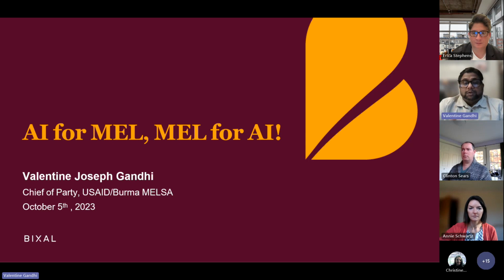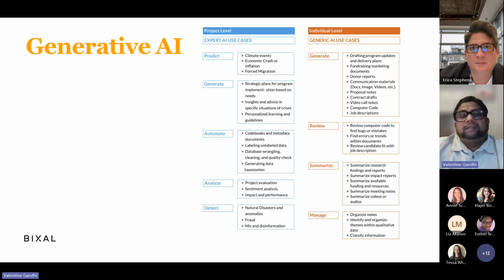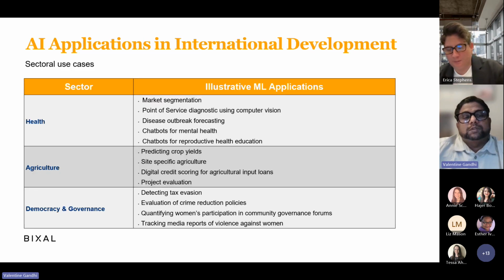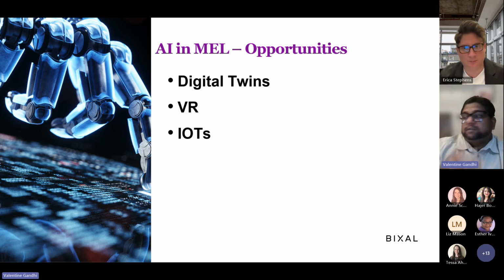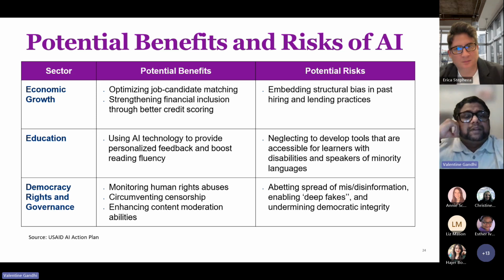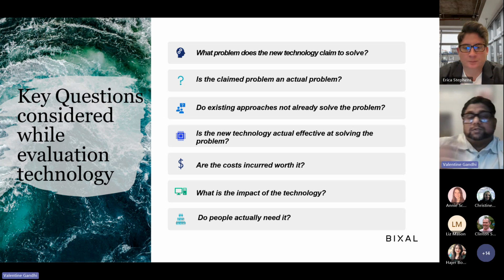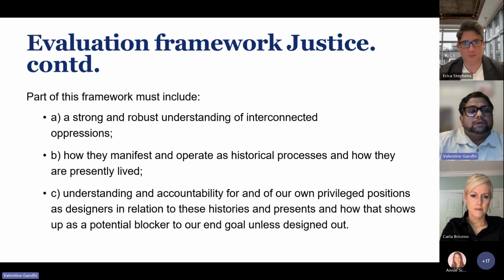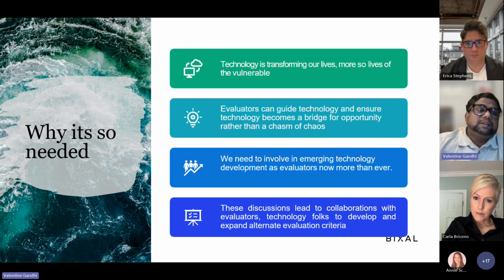AI for MEL and MEL for AI, MEL Community of Practice lecture series Oct 2023 - Valentine Gandhi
Valentine Gandhi, the Chief of Party, for the USAID MELSA SE Asia Project with Bixal Inc,  presents lecture on use of Artificial Intelligence (AI) for Monitoring, Evaluation and Learning (MEL) and AI for MEL, on how both fields can contribute to the future of each other. This was recorded by the MEL Community of Practice of Bixal Inc and shared for knowledge exchange purposes.